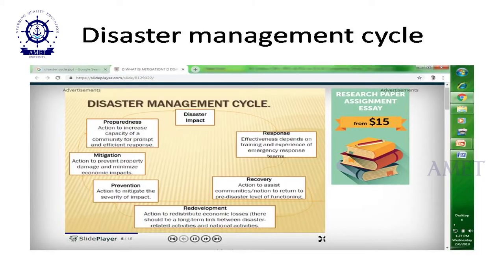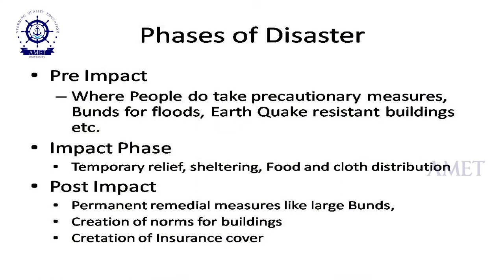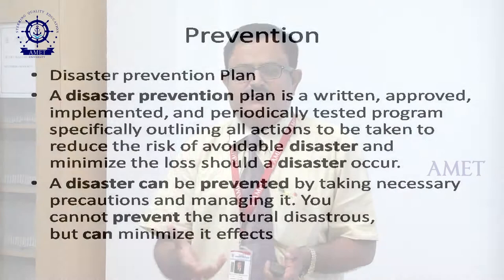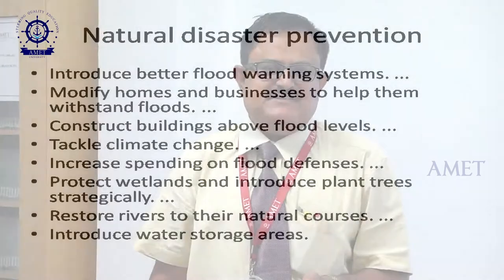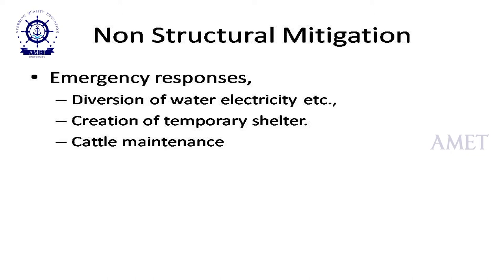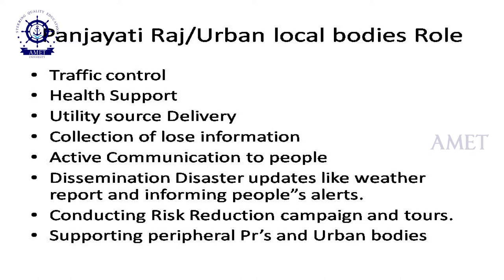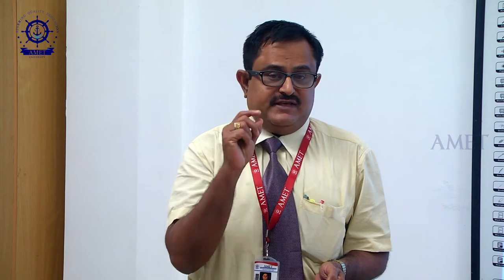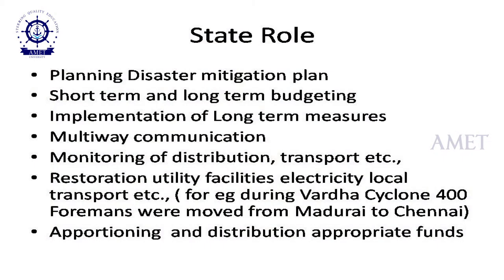DISASTER MANAGEMENT By Mr. K.S. Siva Subramanian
Professor
Department of Mining Engineering
AMET - Deemed to be University
No 135, East Coast Road Kanathur Chennai - 603112